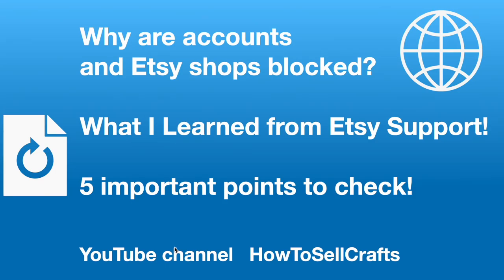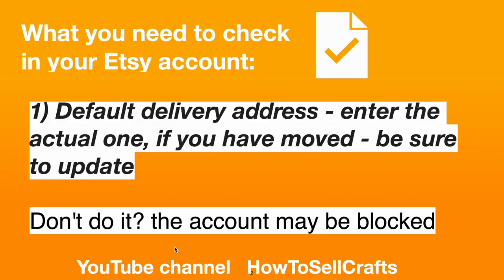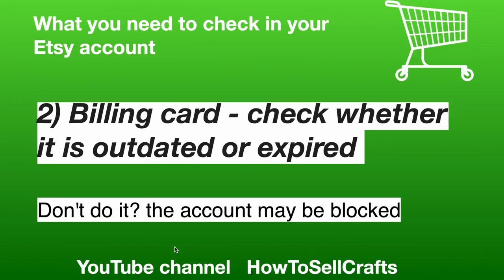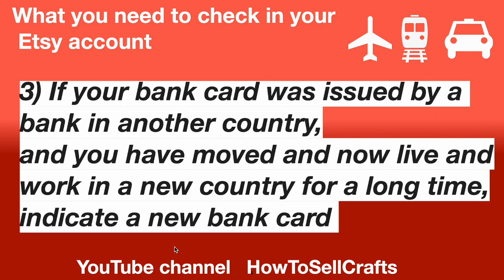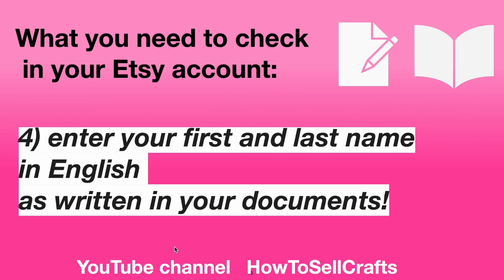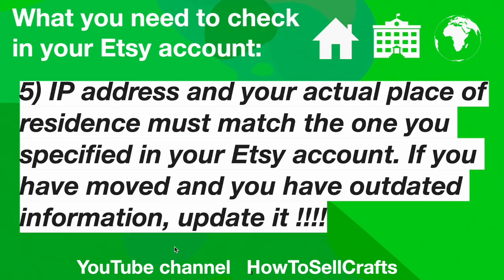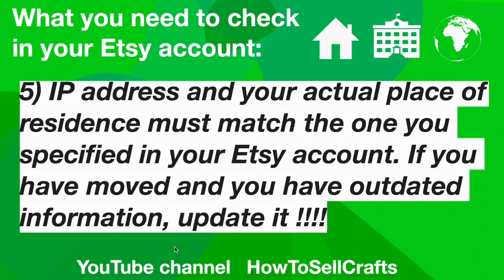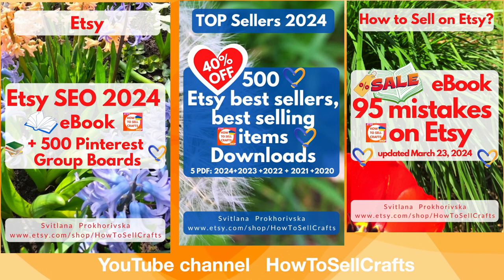Etsy Account Suspended? Why are Etsy Shops Banned? Etsy Support Answer - Сheck it in 2024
Why are Etsy Accounts suspended by Etsy and for what? Why are Etsy Shops blocked? What should you check in your Etsy account before opening an Etsy store, or when you're resuming your work on Etsy after a while when you've moved or something has changed?

P.S.